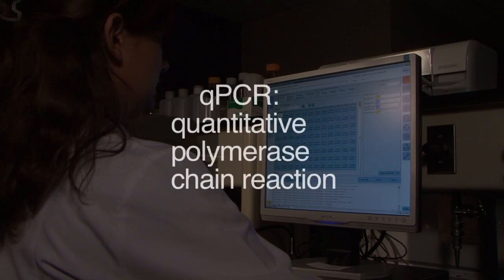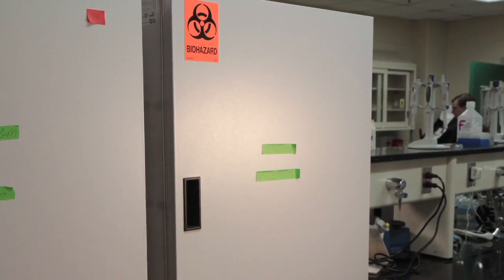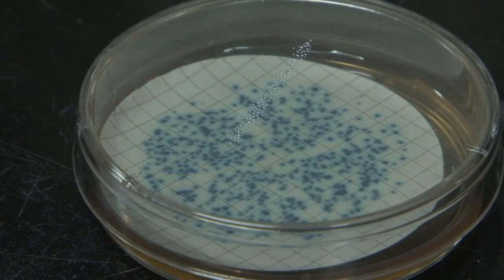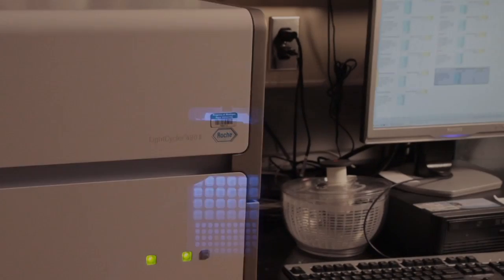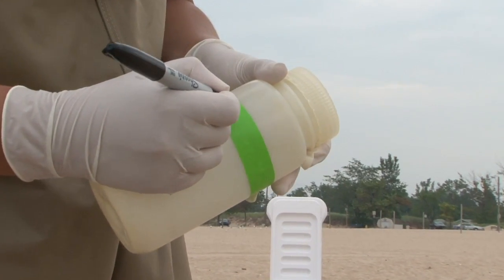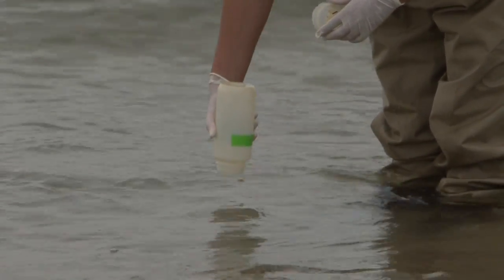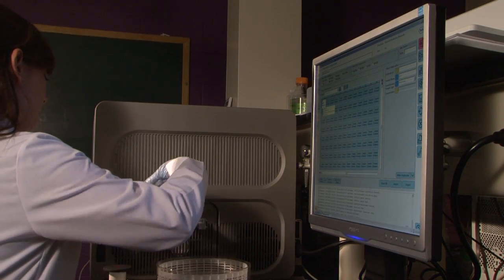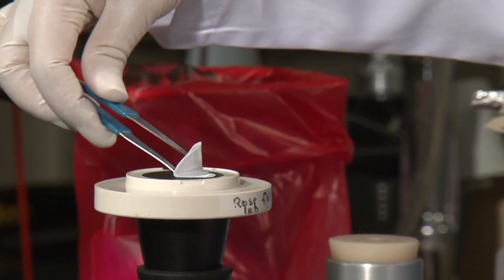Water testing using qPCR- overview